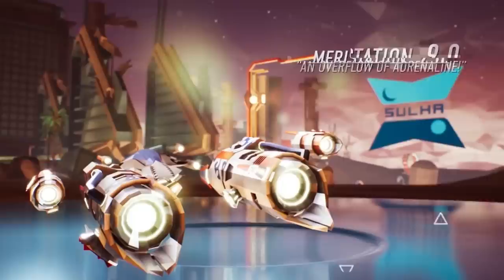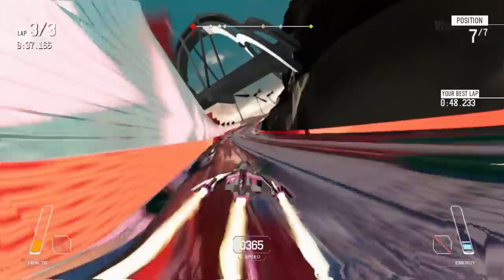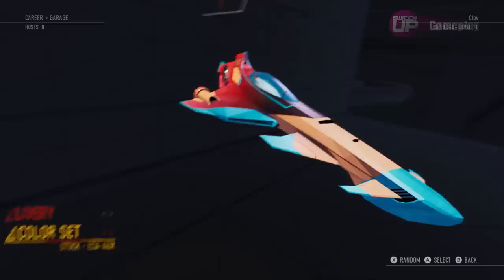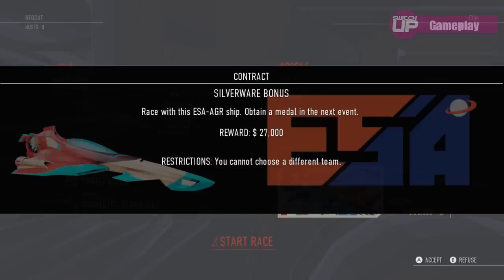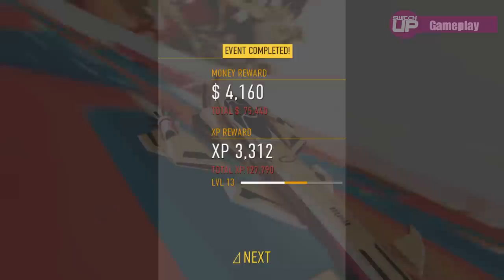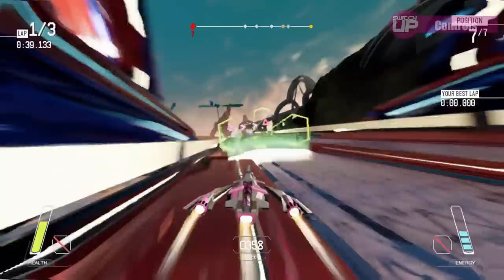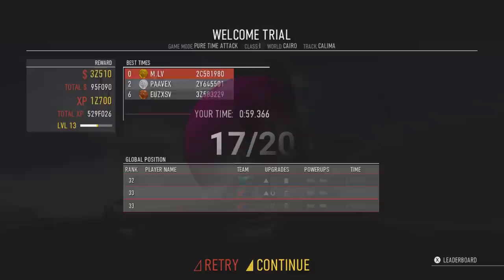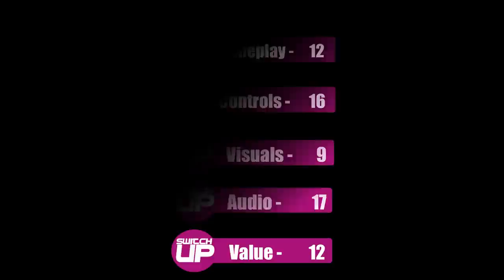Redout Nintendo Switch Review - A COMPLETE WIPEOUT?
Redout was meant to be a launch title for the Nintendo Switch way back in March 2017. Over two years later and it's finally here. Was the futuristic racer worth the wait? Find out in our Redout Nintendo Switch review video...

WE GIVE AWAY A FREE GAME EACH MONTH TO THE SUBSCRIBER MOST ACTIVE ON THE CHANNEL.WE ALSO GIVE AWAY THE ODD RANDOM GAME JUST BECAUSE WE WANT TO...

Andrew Cameron
Imonne
Cappy
Sabre_Wulf1
Kirsteen Lockwood
Craig Morgan
Filthy Banana
Evan
Ian Morley
J Andres

We try to cover as many of the new Nintendo Switch and upcoming games as we can!

As always,

Mark & Glen